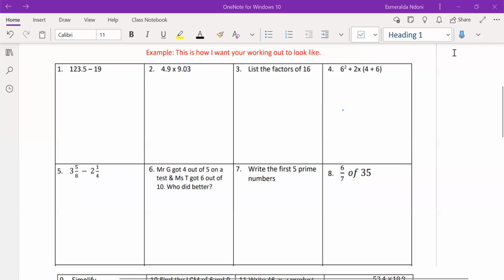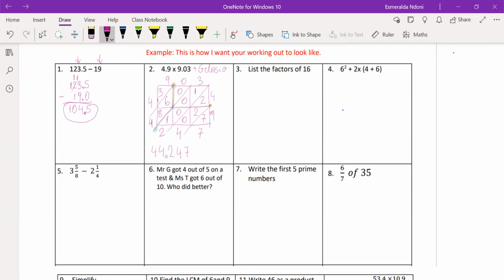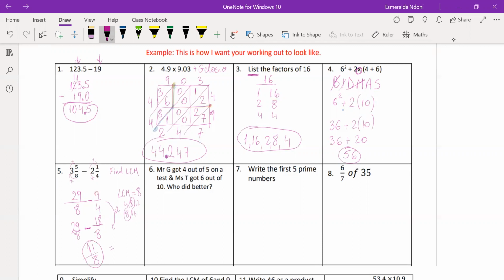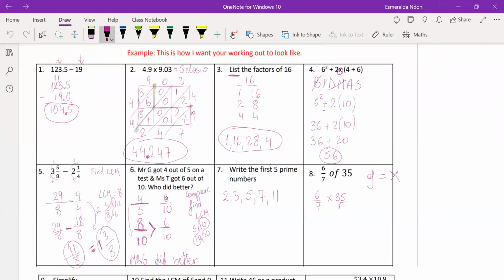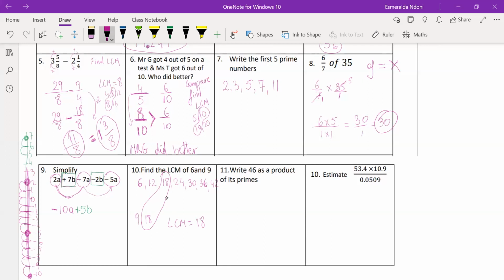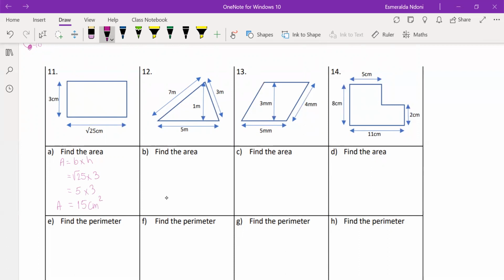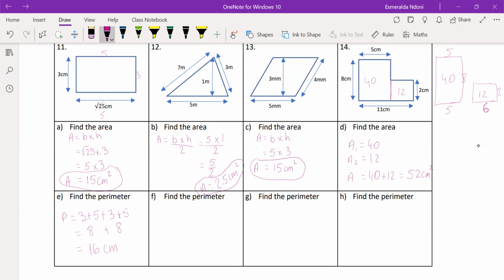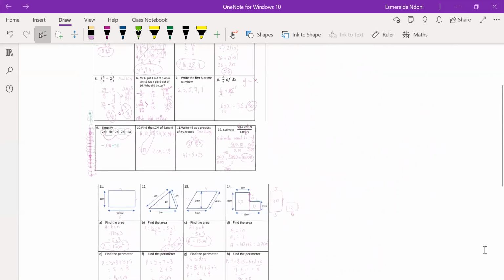Monday 1st of Feb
Going over the questions.